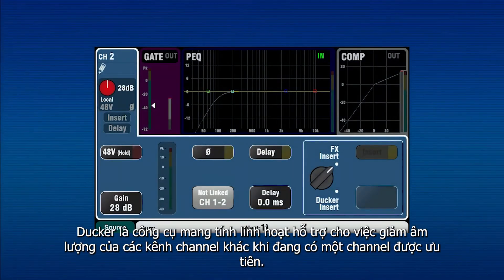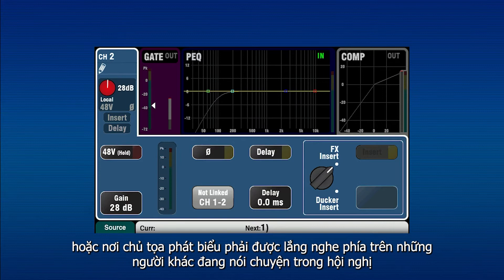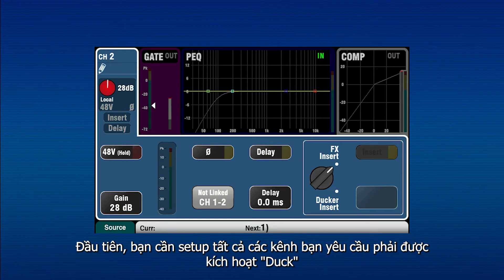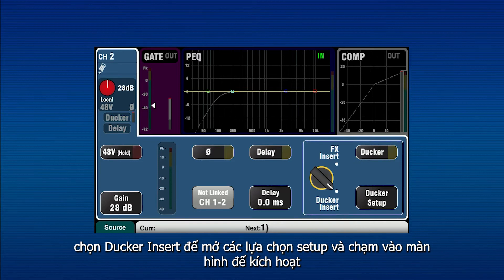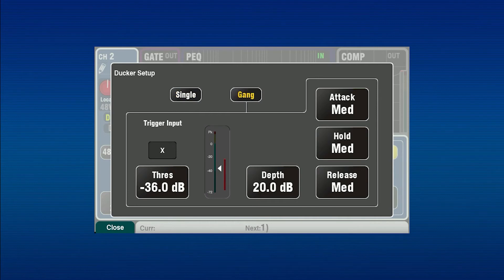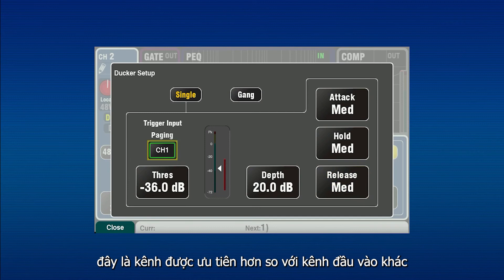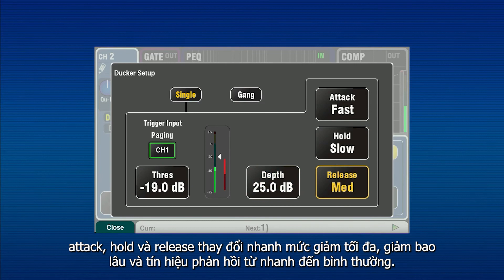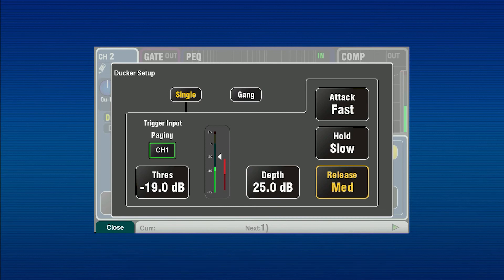Allen & Heath Qu Series - Ducker (Vietsub) | GMUSIC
Hướng dẫn về tính năng Qu Ducker và hướng dẫn thiết lập

Ducker là một công cụ động để giảm mức độ của các kênh khác khi sử dụng kênh ưu tiên, ví dụ: khi một người muốn nói qua nhạc nền mà không tăng âm lượng đầu ra tổng thể hoặc khi một người chủ tọa phải được nghe thấy ở trên những người khác trong hội nghị.

𝗚 𝗠𝘂𝘀𝗶𝗰 𝗖𝗼̂𝗻𝗴 𝗧𝘆 𝗖𝗼̂̉ 𝗣𝗵𝗮̂̀𝗻 Đ𝗮̂̀𝘂 𝗧𝘂̛ 𝗣𝗵𝗮́𝘁 𝗧𝗿𝗶𝗲̂̉𝗻 𝗔̂𝗺 𝗡𝗵𝗮̣𝗰 𝗧𝗼𝗮̀𝗻 𝗖𝗮̂̀𝘂. 𝗖𝗵𝘂𝘆𝗲̂𝗻 𝗽𝗵𝗮̂𝗻 𝗽𝗵𝗼̂́𝗶 𝗰𝗮́𝗰 𝗱𝗼̀𝗻𝗴 𝘀𝗮̉𝗻 𝗽𝗵𝗮̂̉𝗺 𝗰𝗵𝗶́𝗻𝗵 𝗵𝗮̃𝗻𝗴 đ𝗲̂́𝗻 𝘁𝘂̛̀ 𝗣𝗶𝗼𝗻𝗲𝗲𝗿 𝗗𝗝 - 𝗣𝗵𝗼𝗻𝗶𝗰 - 𝗙𝗼𝘅 𝗔𝘂𝗱𝗶𝗼 - 𝗣.𝗔𝘂𝗱𝗶𝗼 - 𝗕&𝗖 - 𝗡𝗘𝗫𝗢 - 𝗔𝗻𝘁𝗮𝗿𝗶 - 𝗞𝗹𝗼𝘁𝘇 - 𝗭𝗼𝗼𝗺 - 𝗦𝗮𝗯𝗶𝗮𝗻 - 𝗗𝗶𝘅𝗼𝗻 - 𝗦𝗲𝗻𝗻𝗵𝗲𝗶𝘀𝗲𝗿.

G Music còn là đơn vị setup âm thanh ánh sáng chuyên nghiệp cho các club, event và festival trên toàn quốc.

➡️ GMUSIC HIỆN ĐÃ CÓ CHƯƠNG TRÌNH HỖ TRỢ TRẢ GÓP 0% LÃI SUẤT ⬅️

𝙲𝙾̂𝙽𝙶 𝚃𝚈 𝙲𝙿 Đ𝚃 - 𝙿𝚃 𝙰̂𝙼 𝙽𝙷𝙰̣𝙲 𝚃𝙾𝙰̀𝙽 𝙲𝙰̂̀𝚄
🏠 Địa chỉ: 649 Điện Biên Phủ, P.1, Q.3, TP Hồ Chí Minh
📞 Phone: Ms.Như : 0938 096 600